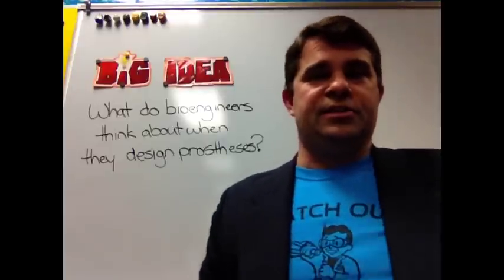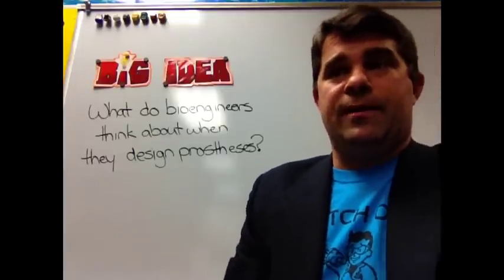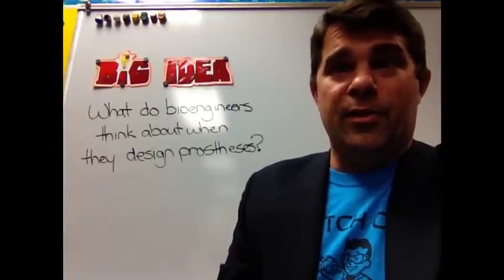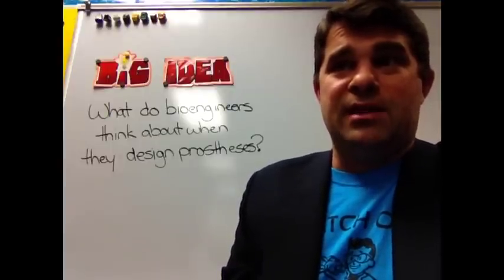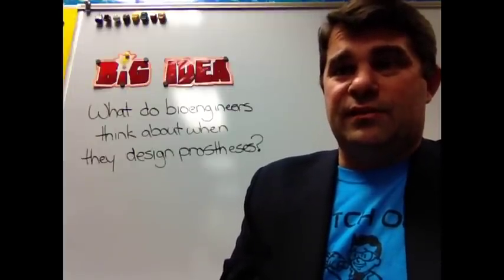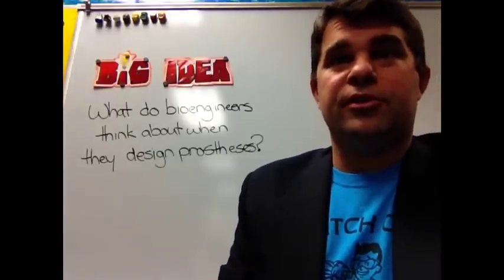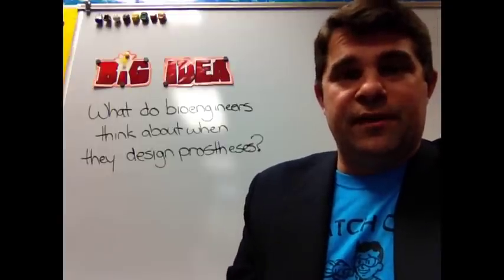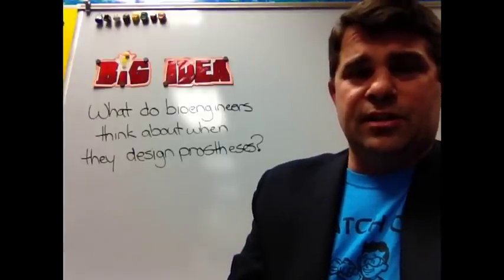Unit 5 ln 2 part 1